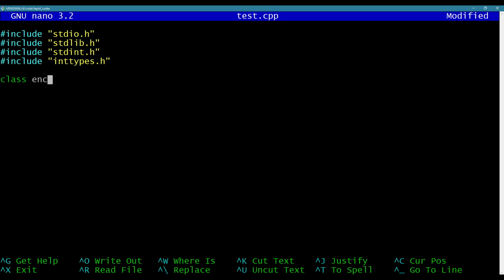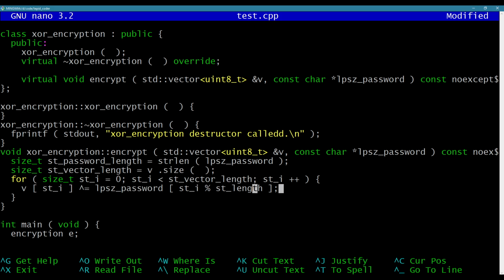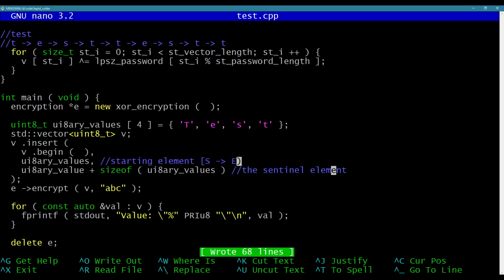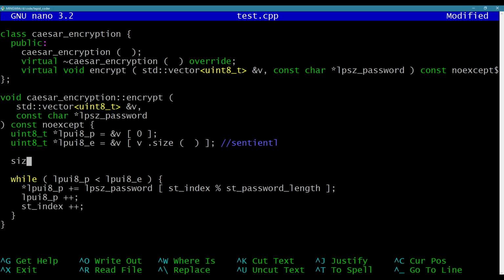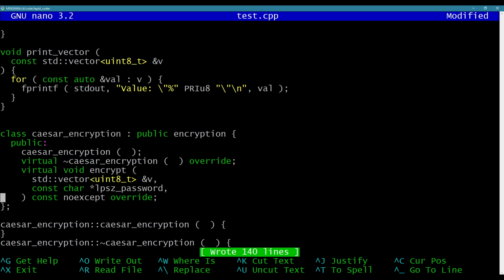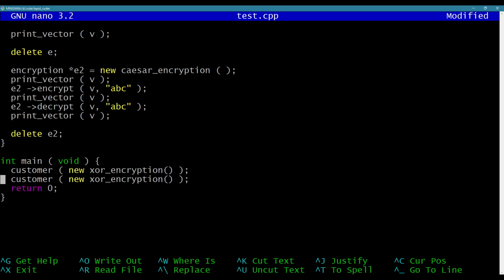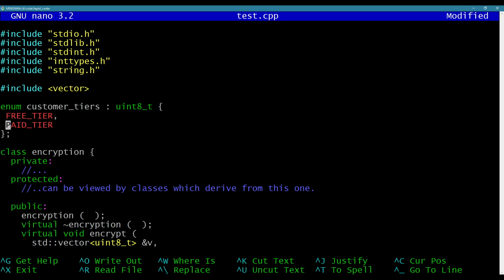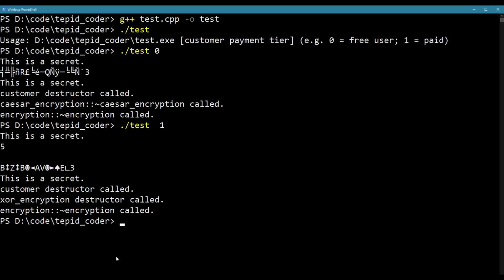Abstract Classes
In this video I discuss how to create and use abstract classes in C++, a little bit about how they work (as far as what the pointers to them do), and why one might want to use them (what practical applications they may have).

Personally, I think that abstract classes are needlessly complex and the potential they bring for mistakes in code is not worth whatever aesthetic value they bring to one's code base. They're also just slower than standard class objects. I'd urge everyone to stick to class composition. Don't be afraid of switch statements for logic. In fact, don't be afraid of polymorphism with function pointers, either (if avoiding conditional logic is what is prompting you to consider using an abstract class).

As usual, feel free to disagree with me, offer new perspectives, or alternative ways to do things or reasons you may choose to use methods that I don't. Perhaps, I can be swayed.